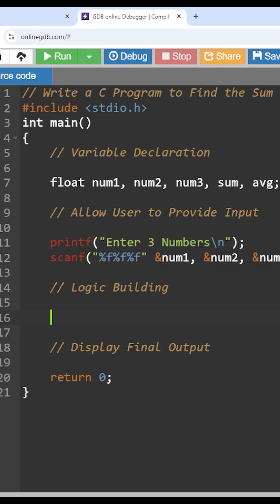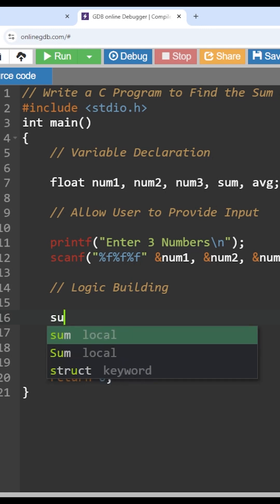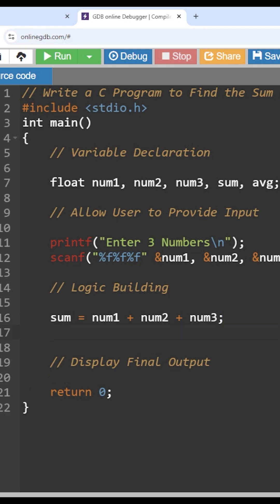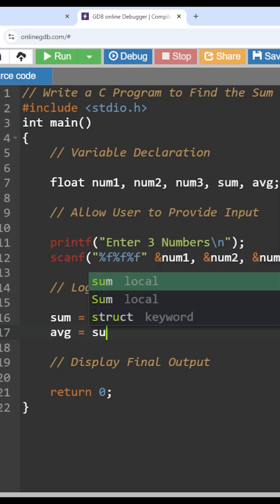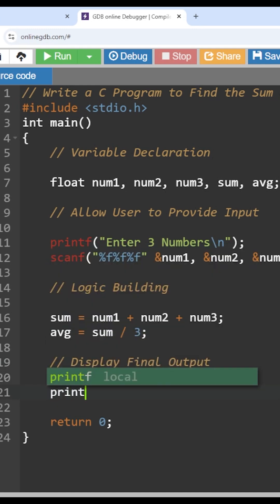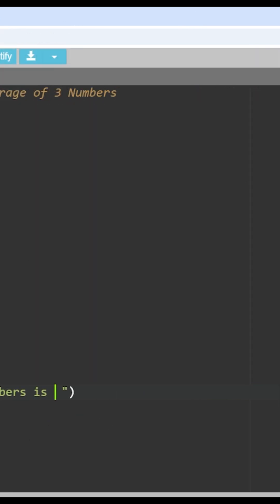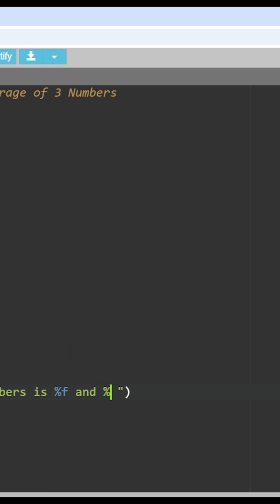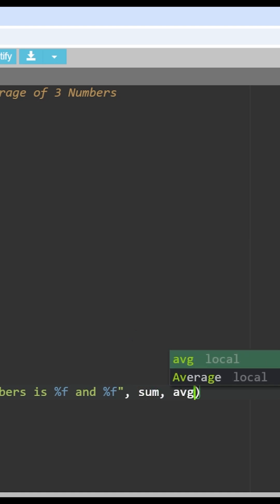Lab Program 1 Logic for Sum and Average of 3 Numbers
In this class we will see the Lab Program 1 Logic for Sum and Average of 3 Numbers.